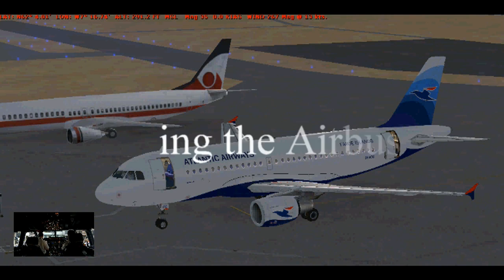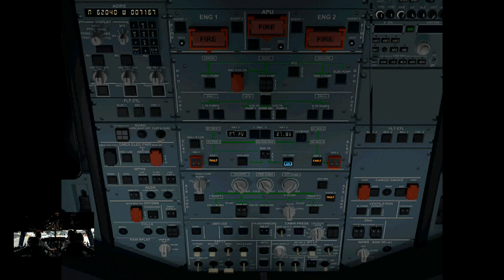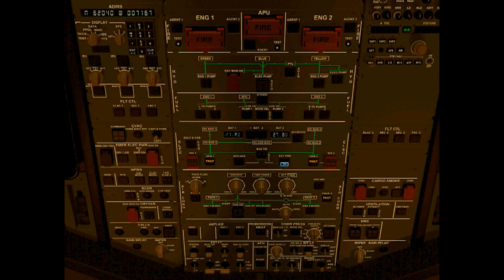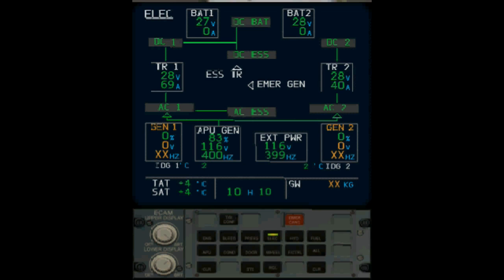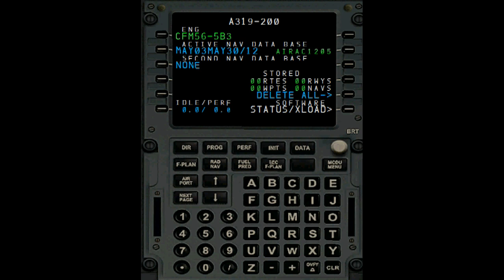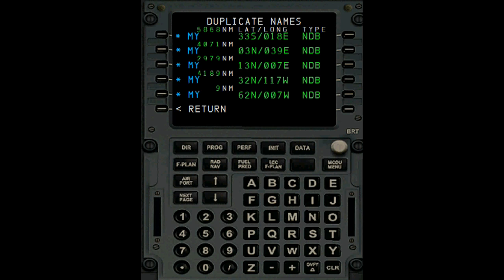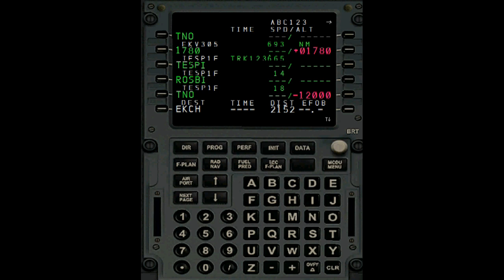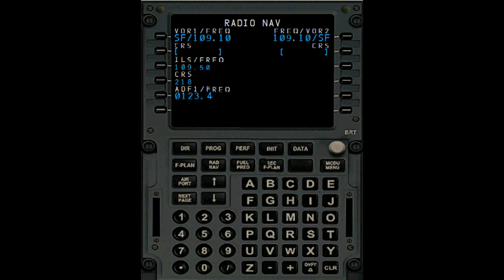FLIGHT SIMMERS - How to AIRBUS - Part 1 - 1080 HD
HOW TO AIRBUS - For the Hard core flight simmers -
The series wil take you through a complete flight from EKVG - EKCH with many live details. Flight simulator is one of the most advanced games ever build. A very realistic game it is.
PART 1

General
How to setup the overhead Panel
MCDU / FMS
APU Start - Ground power
ECAM
Navigation display and route setup. Departure and Arrival

I dont want to get in to Graphics setup in your FLight simulator. We will go through all the steps that will give you a nice flight in the Airbus Simulator. I dont have any preferences in what kind of simulator is the better one.

Enjoy, and welcome to Comment and ask :)

FSX is one of the moost advanced games , simulations on the market. In our group we combine the reality with the sim experience. Taking the games to the next level. Come and meet up with heicopter pilot, Avro pilots, Airbus pilots and FSX profesionals. Travel to the Facebook group   SIMULATION AND AVIATION.